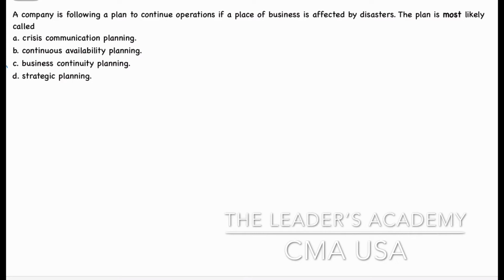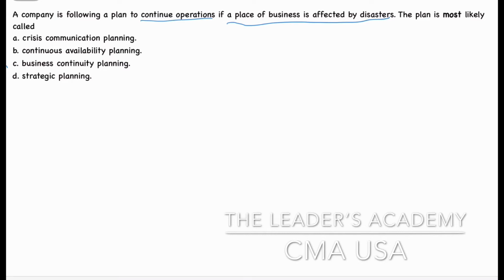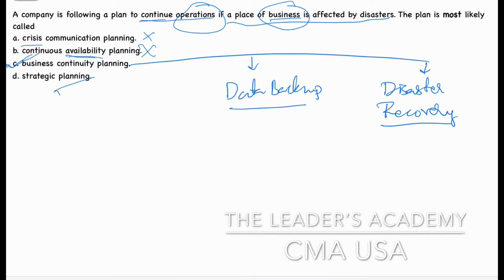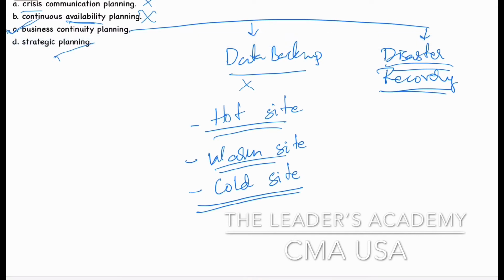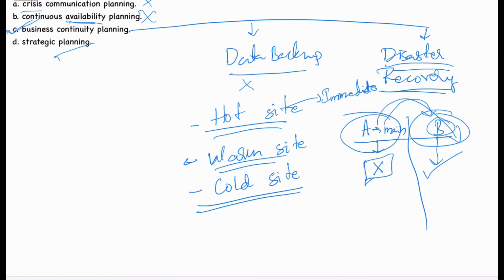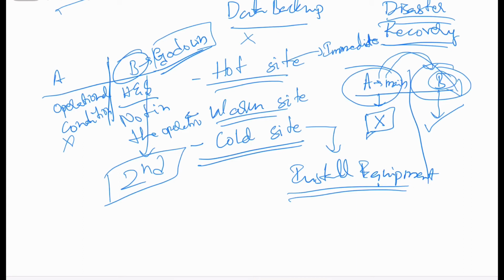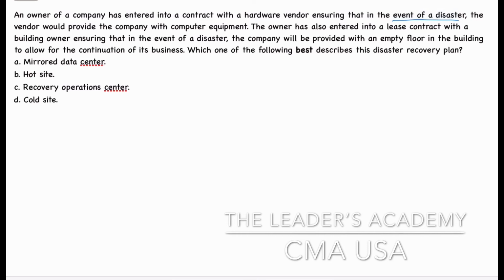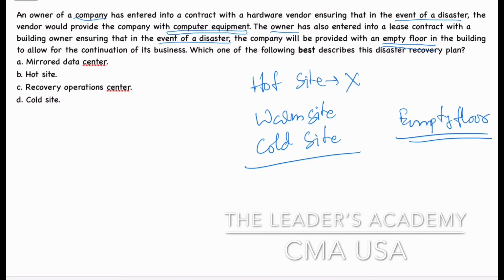CMA US Part-1 | Business Continuity Planning | Disaster Recovery plan | Q-5,6 | The Leaders Academy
In this video we are solving the question related to the Business Continuity Planning and Explanation on the related topics.
I take you through a step by step guide on how to solve it
How to solve multiple choice questions in CMA Exam.
How to use your time effectively and efficiently.
For more questions to solve on a daily basis and be a pro at CMA USA
Join our Leaders MCQ telegram channel